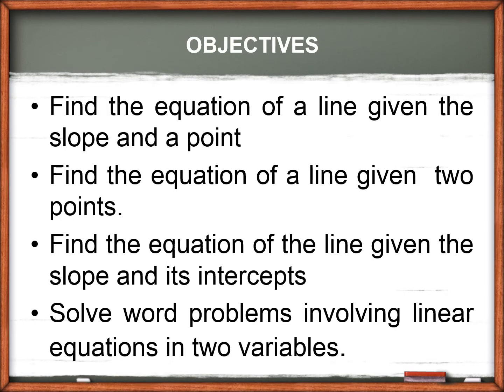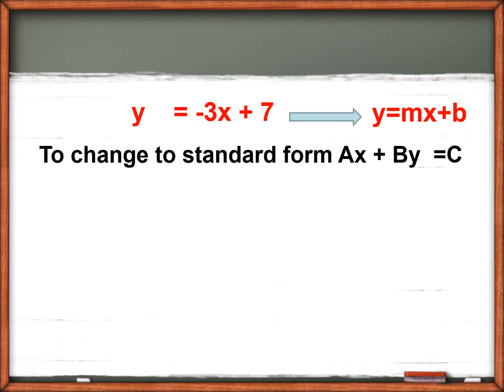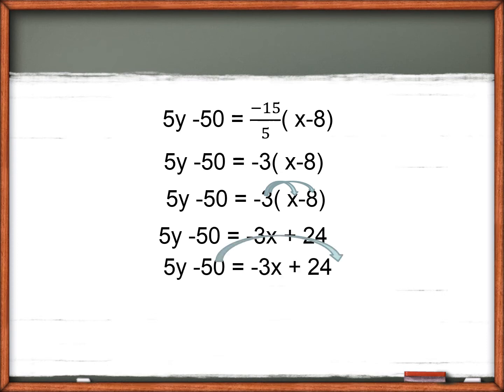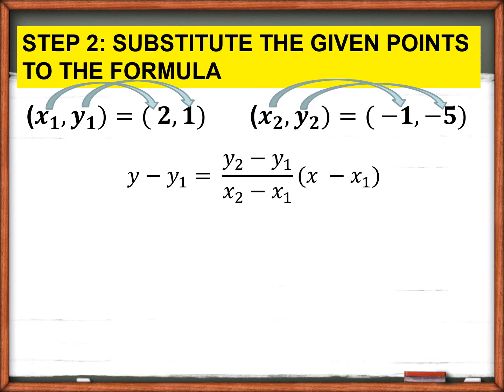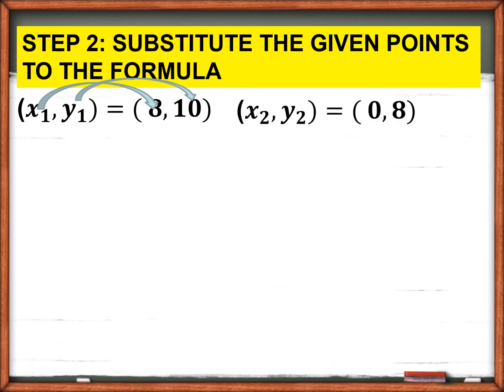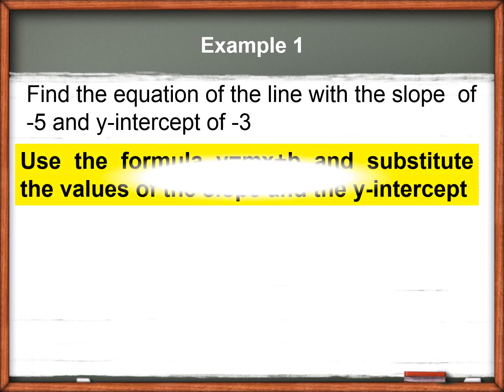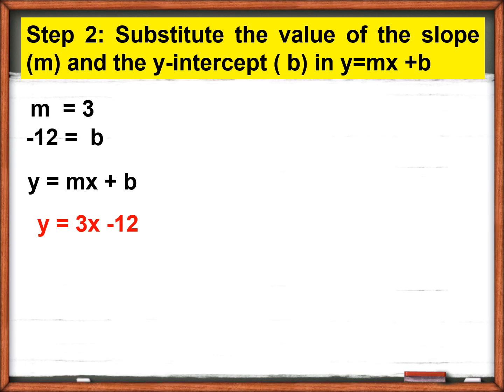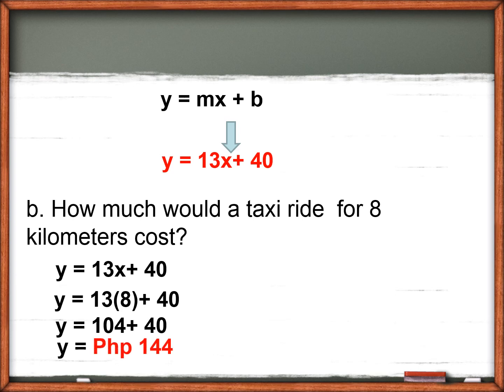EQUATIONS OF THE LINE